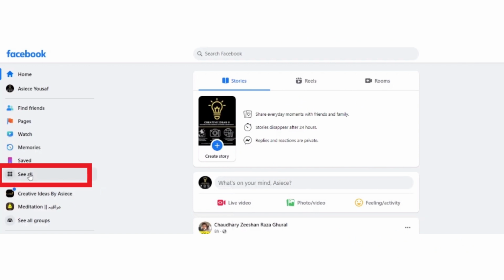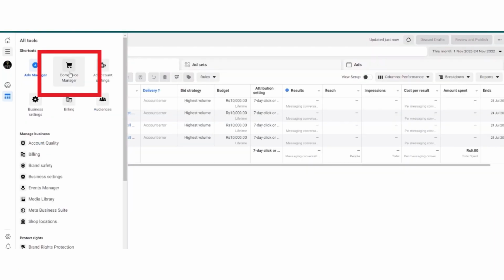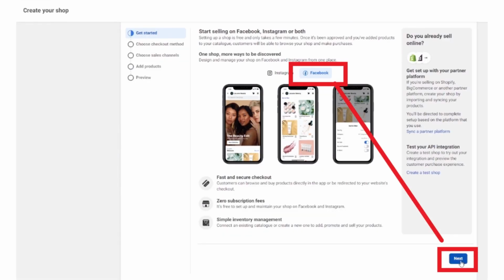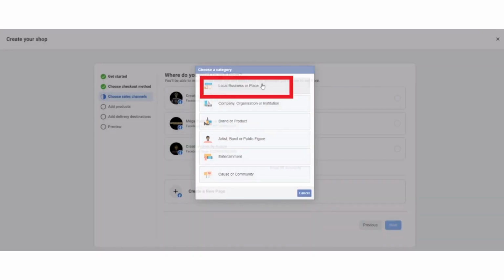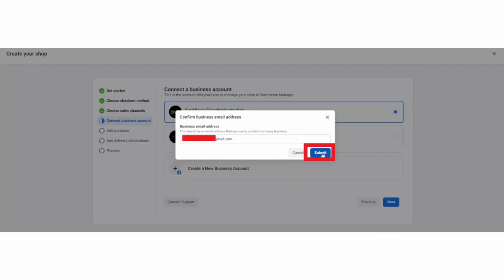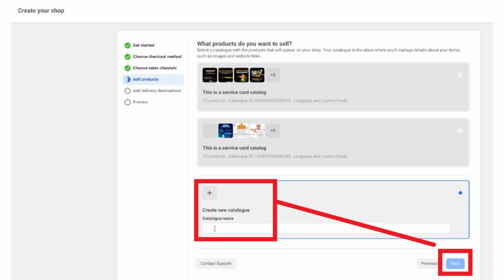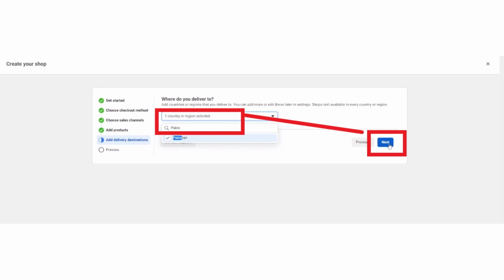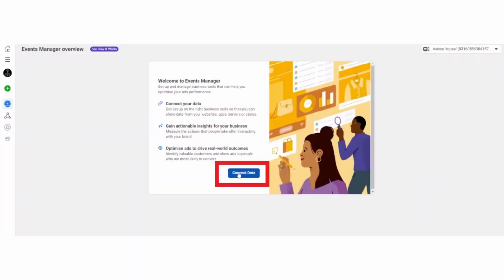How To Create New Catalogue On Facebook And Connect With Shopify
In this video tutorial we will walk you through step by step how to create new catalogue on Facebook and connect with Shopify? Are you looking to expand your business's online presence and boost sales? Look no further! In this comprehensive video tutorial, we'll guide you through the process of creating a brand new catalogue on Facebook and seamlessly connecting it with your Shopify store.

Creating a catalogue on Facebook is a powerful way to showcase your products to a vast audience and drive targeted traffic to your online store. With the integration of Shopify, you can effortlessly sync your inventory, manage product listings, and enable easy purchasing options for your customers.

In this step-by-step guide, we'll cover everything you need to know:

Introduction to Facebook Catalogue: Learn the benefits of creating a Facebook catalogue and how it can enhance your business's visibility and sales potential.

Setting Up Shopify: If you don't have a Shopify store yet, we'll help you get started with setting up your store, adding products, and organizing your inventory effectively.

Creating a Catalogue on Facebook: Discover the various catalogue options available on Facebook and choose the one that suits your business needs. We'll show you how to create a new catalogue from scratch, ensuring you have all the necessary information and assets ready.

Importing Products from Shopify: We'll guide you through the process of connecting your Shopify store to your Facebook catalogue. You'll learn how to sync your products seamlessly and ensure accurate information and inventory management.

Optimizing Your Catalogue: Dive into the best practices for optimizing your catalogue on Facebook. We'll cover techniques such as adding product tags, organizing collections, and enhancing product descriptions to maximize visibility and engagement.

Enabling Shopping Features: Explore the various shopping features available on Facebook, including tagging products in posts, creating product collections, and enabling the Shop tab on your Facebook page. We'll demonstrate how to make your catalogue easily accessible to potential customers.

Managing and Monitoring Performance: Learn how to monitor the performance of your Facebook catalogue using Facebook Insights and Shopify analytics. Discover valuable insights to refine your marketing strategies and drive even better results.

By the end of this video, you'll have a comprehensive understanding of how to create a new catalogue on Facebook and seamlessly connect it with your Shopify store. Start expanding your business's reach and driving sales like never before!

Don't miss out on this opportunity to leverage the power of Facebook and Shopify for your business. Watch the video now and take the first step towards building a successful online presence.